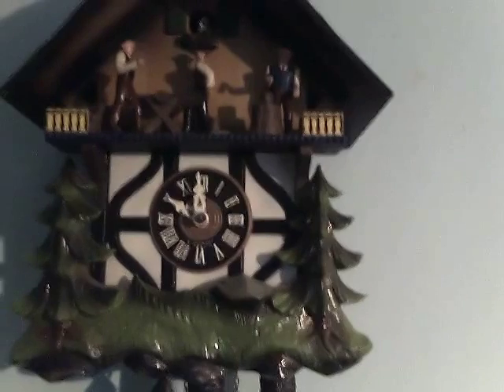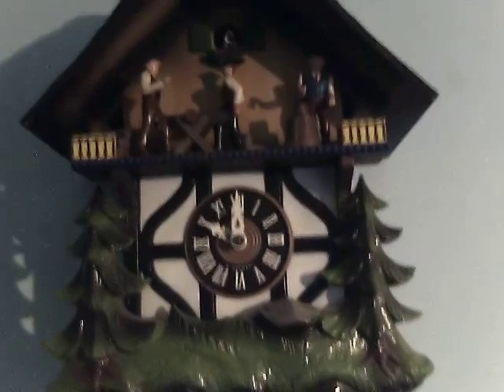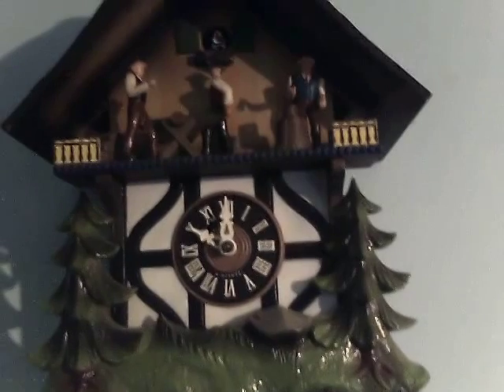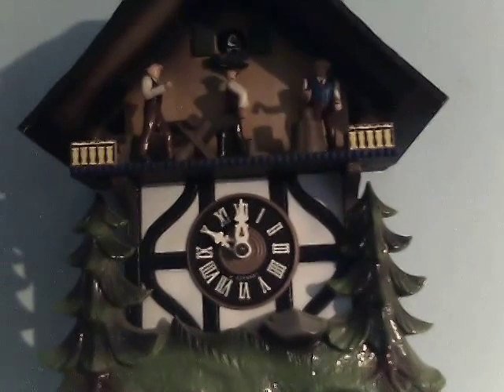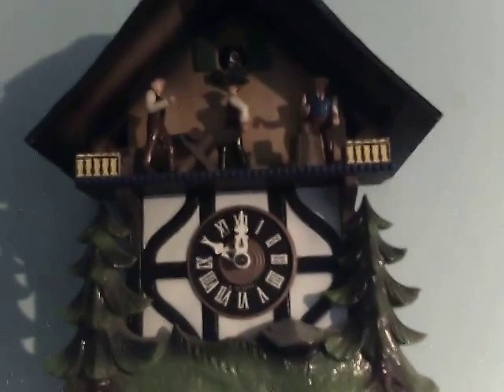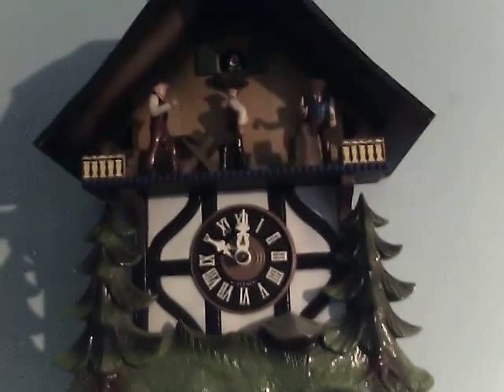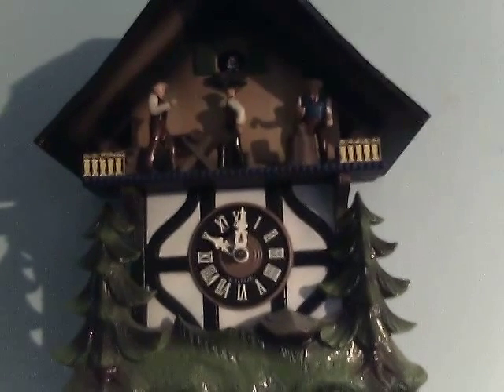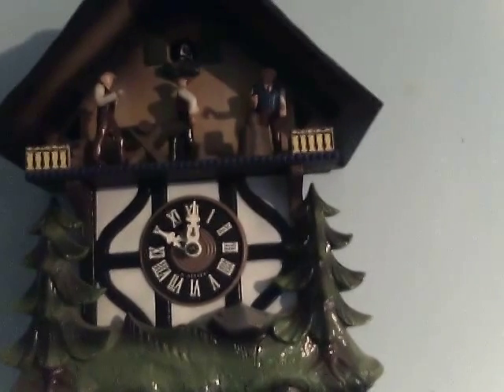Cuckoo's Voice And Song Restored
This is a cuckoo clock that I received for repair from a customer in which from what they had told me,  hadn't worked in almost five years.  They had taken it to someone to get it fixed as it had stopped working, and upon getting it back,  it still didn't work.

When I removed the back cover, I immediately saw one of the reasons why.   Both of the bellow tops had come completely off the bellows and were just laying in there.   The glue, that whoever worked on it had used,  was obviously not the right kind,  in fact, it looked to be more like silicone than glue.   Also,  they had used the wrong sized lift wires for the bellow tops,  far too long, so that had likely played a part in the tops getting ripped off.  In addition,  one of the lift arms was bent way out of shape as I'm presuming they were trying to accommodate for the over sized lift wire, causing it to get hung up.   So I trimmed the lift wires to the correct size and bent the lift arms back to the positions they're suppose to be in, as well as glued the bellow tops back onto the bellows.   Amazingly the bellow tops themselves were still intact.

Of course,  I did these things after removing the movement, taking it completely apart so that I could clean and oil it, as it needed it.   Same with the music box.   That too needed cleaning and lubricating, in addition to the figurines on the clock cabinet itself.

The rest, speaks for itself ^^